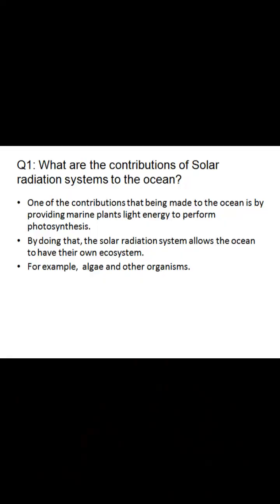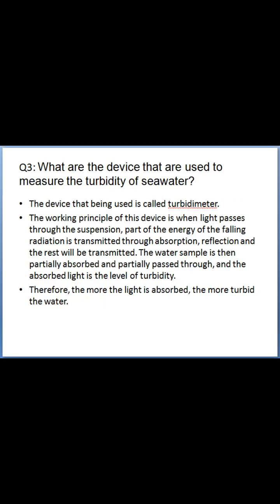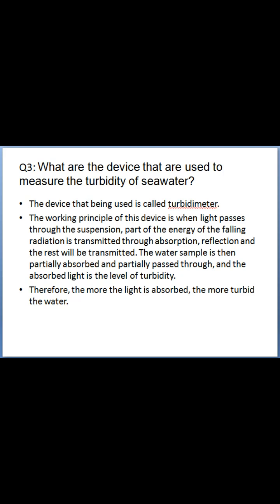MUHAMAD NAQIP HAQQIM BIN NASIRUDDIN S62707 ASSIGNMENT 2 FIZIK MARIN